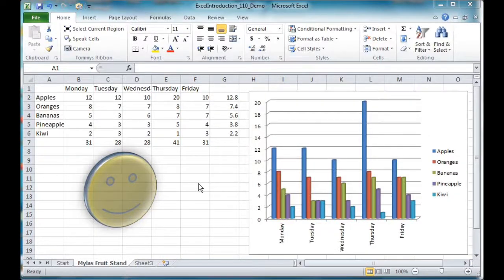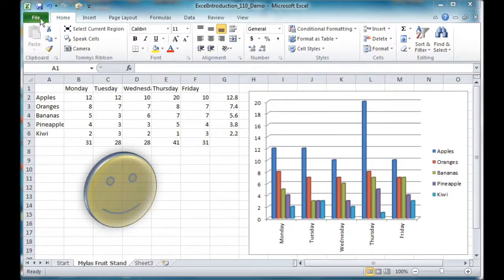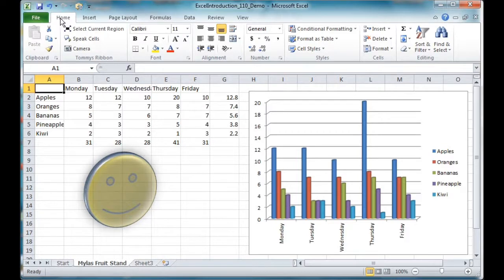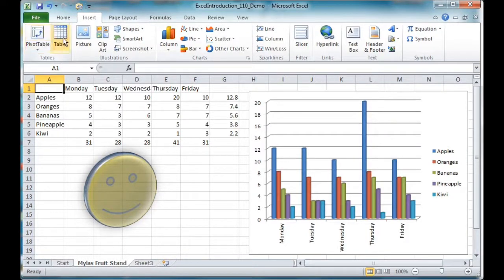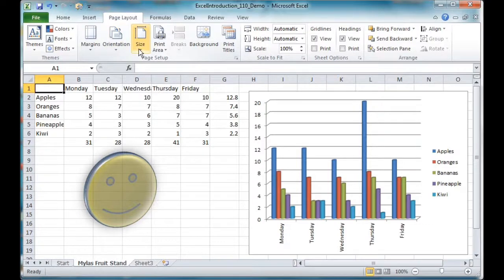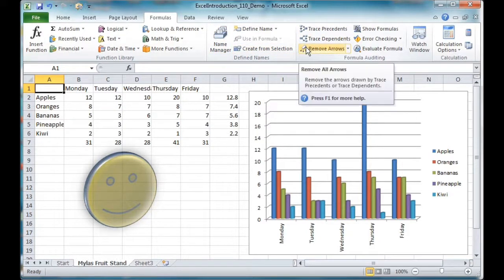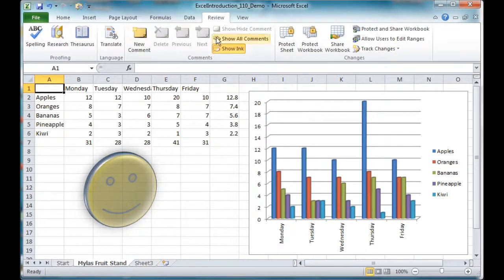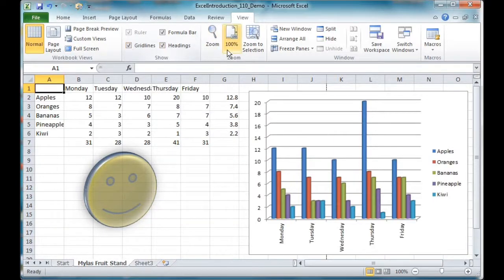Excel-Intro-Ribbon-Part-I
Introduction to the MS Excel Ribbon